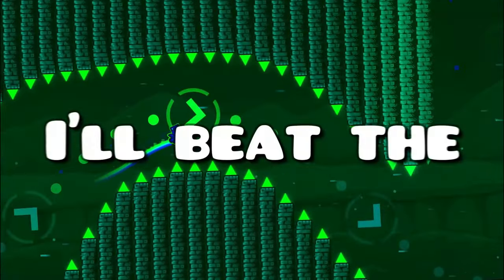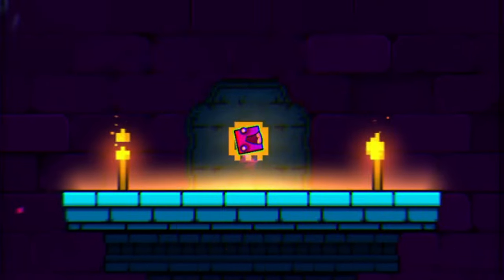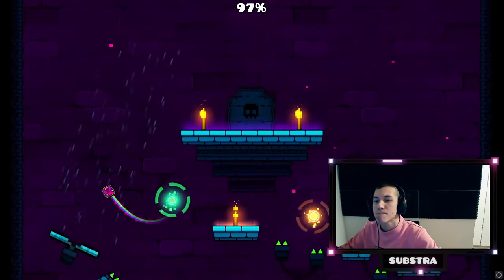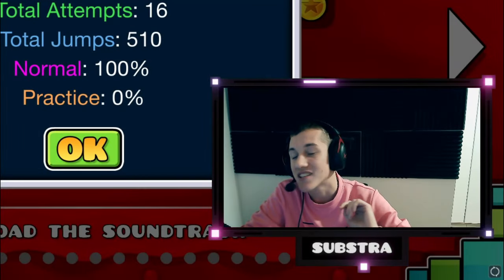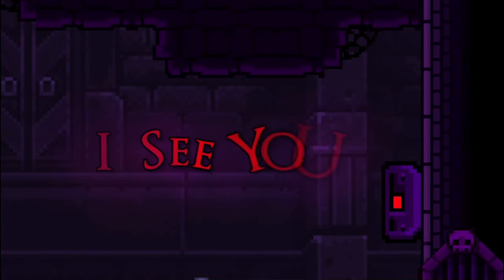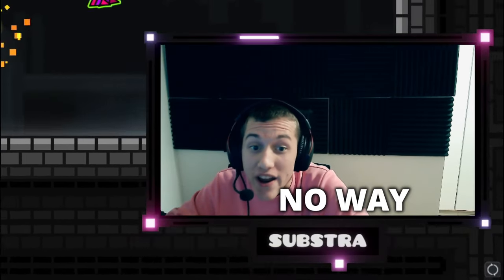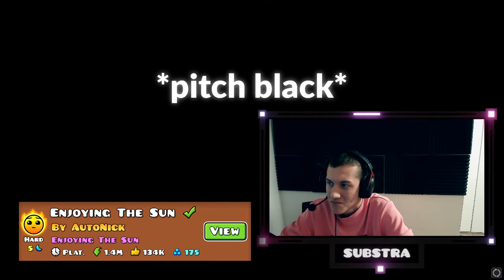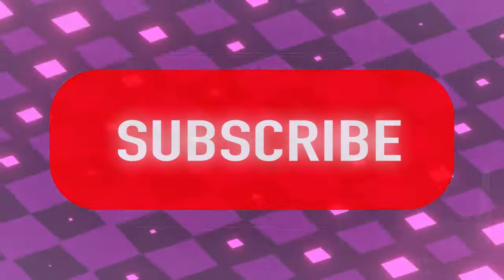Geometry Dash 2.2 but I CAN'T Use PRACTICE MODE (Challenge)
Geometry Dash has a new 2.2 Update and Today I BEAT The Most Famous Geometry Dash 2.2 LEVELS without using PRACTICE MODE. Levels such as Dash by RobTop or The Tower are the new Geometry Dash 2.2 levels. Even tho I can't beat Slaughterhouse, Tidal Wave or Bloodbath without practice mode, I can beat Stereo Madness in Geometry Dash. Enjoy the video!

An interesting twist to The Tower was trying to find all coins by myself which was an interesting substitution for the Practice Mode restriction. I know I should've explained it earlier in the video since you obviously can't use Practice in The Tower but oh well xdd.

SPECIAL THANKS:

MatMart, JamAttack for inspiration

LEVELS PLAYED:

Dash by RobTop
The Tower by RobTop (PLATFORMER)
The Sewers by RobTop (PLATFORMER)
The Cellar by RobTop (PLATFORMER)
The Secret Hollow by RobTop (PLATFORMER)
Enjoying The Sun by AutoNick (PLATFORMER)
Dastardly by Subwoofer
Oxidize by The Goola - Weekly Demon
FernanForever by ZubWar - Daily Level

0:00 - 4:40
♪ MDK - GEOMETRY DASH (OFFICIAL THEME SONG) ♪
MDK

4:41 - 7:04
Lchavasse - Bossfight (Geometry Dash Animation Song)
Lchavasse

7:05 - 9:12
Lchavasse - Dick Dastardly Richardson Theme
Lchavasse

9:13 - 9:35
secret crates - Springtime Stroll
Dreamwave

9:36 - 10:05
Gaming Sound FX